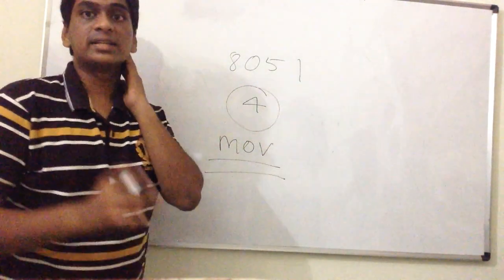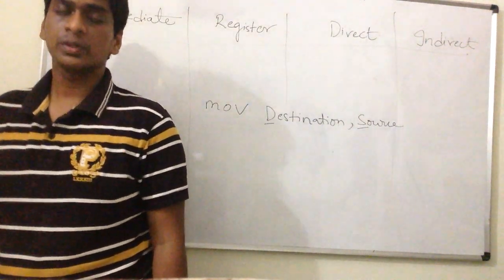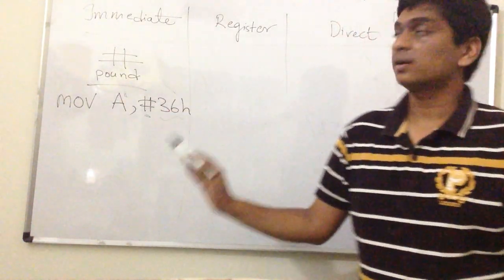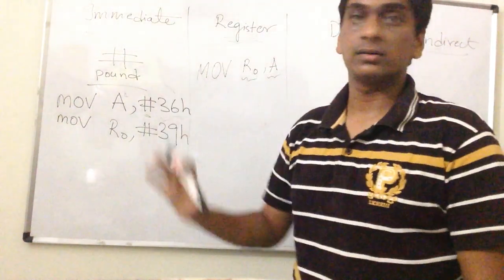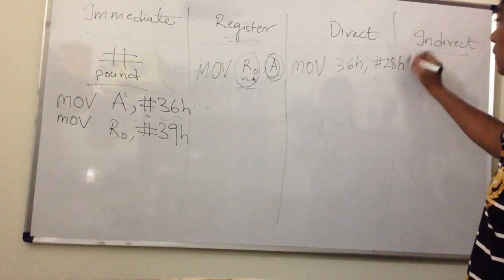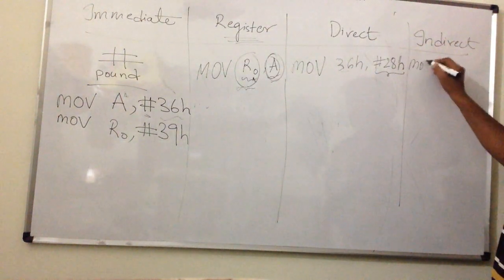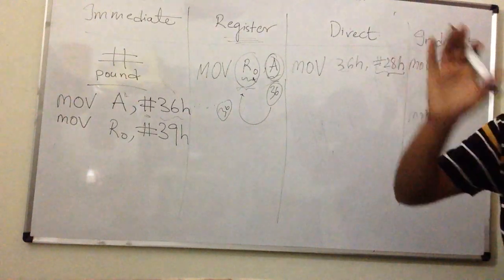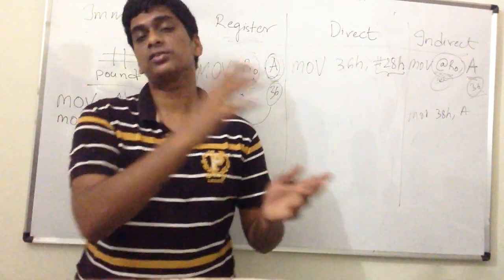Addressing Modes in 8051 microcontroller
A video that clearly explains how the different addressing modes in 8051 work